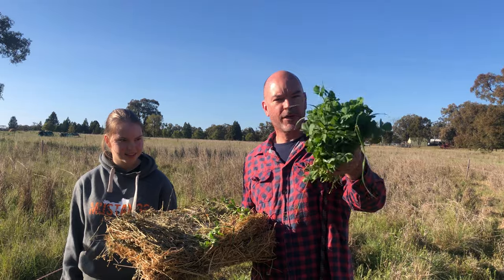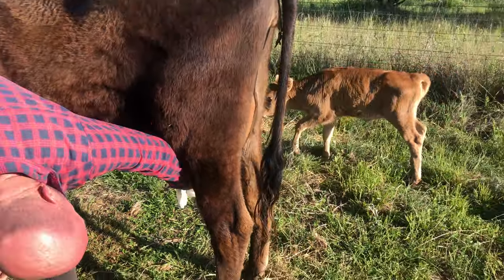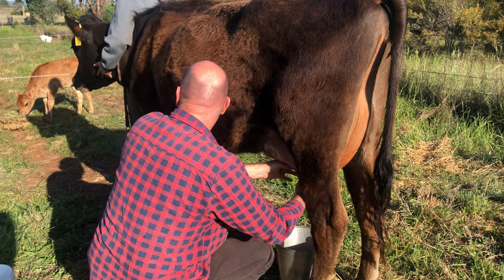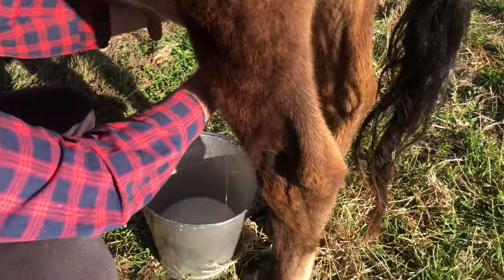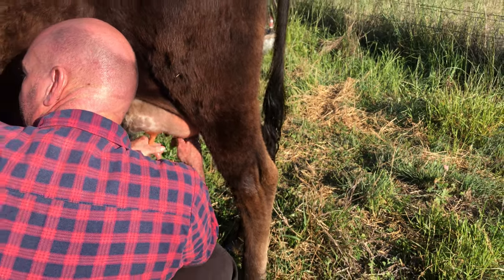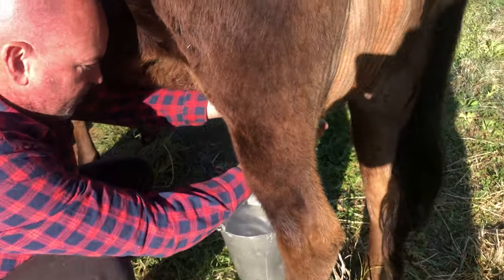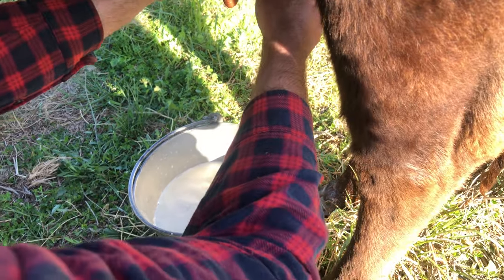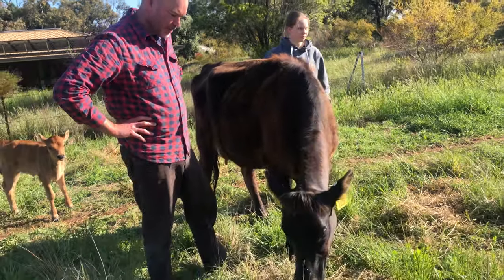How to milk a cow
Laura filmed as we milked our Jersey house cow into a bucket in the paddock.